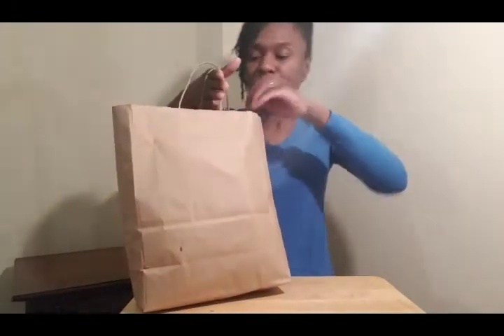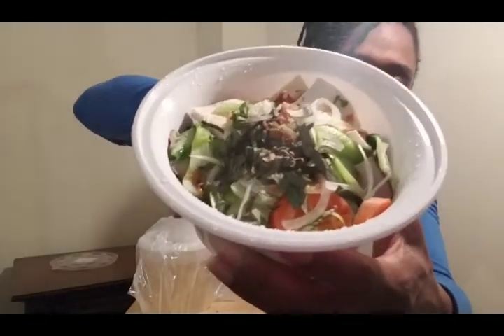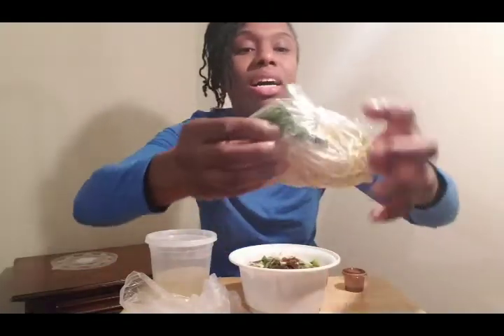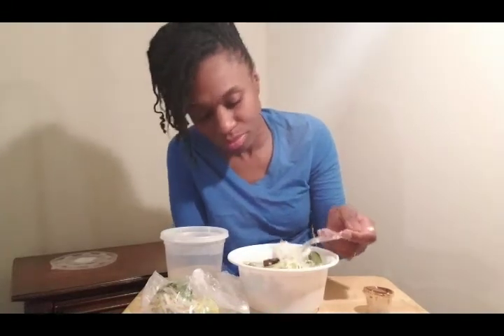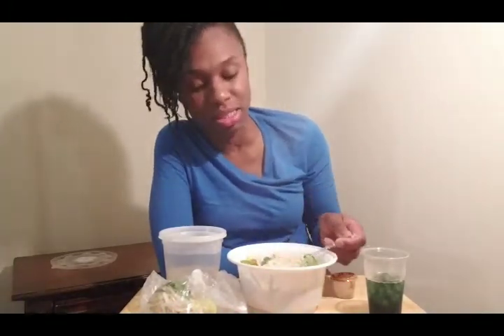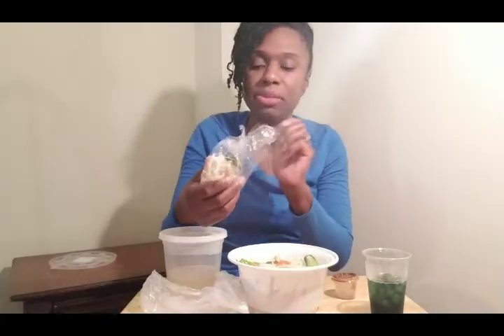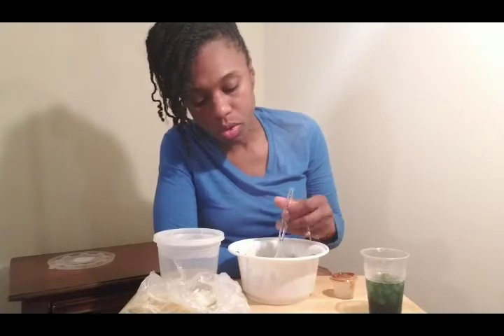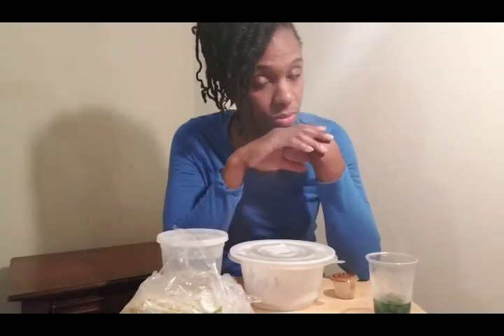Trying Pho for the first time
Story time: How I got a ticket and the Waze app